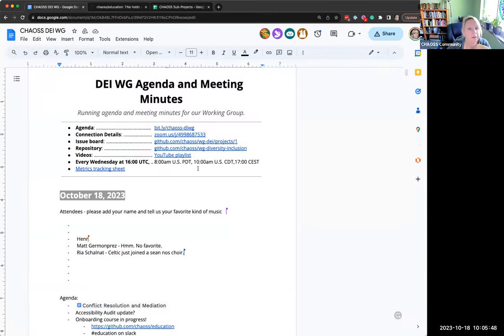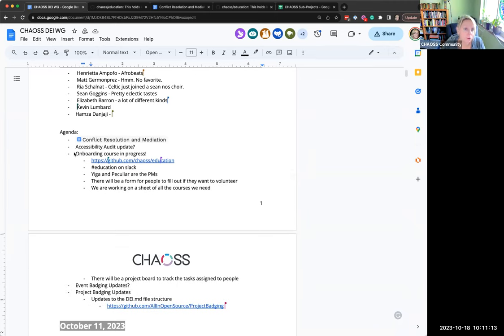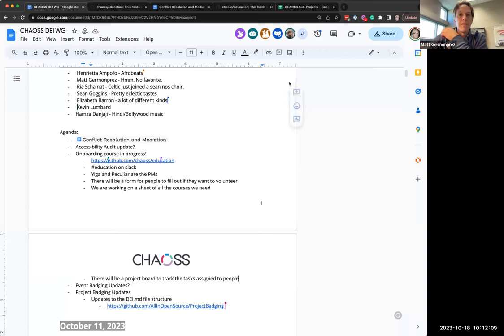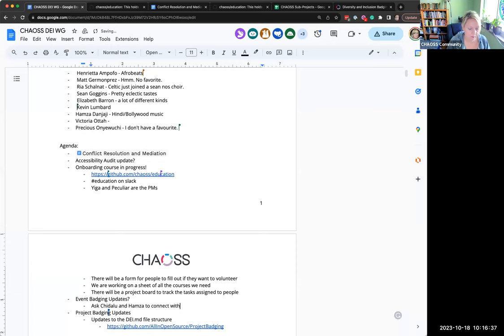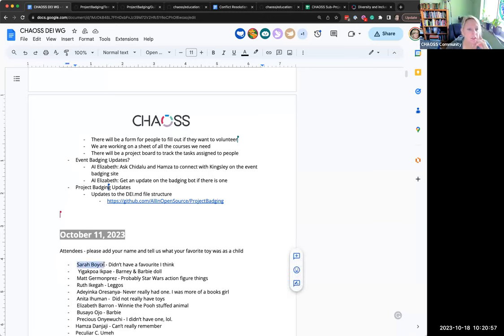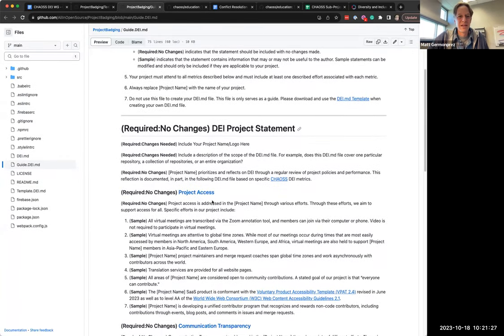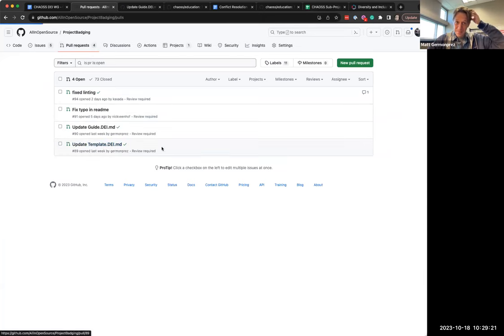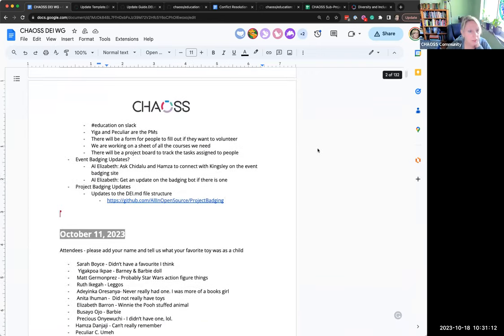CHAOSS DEI Working Group, October 18, 2023